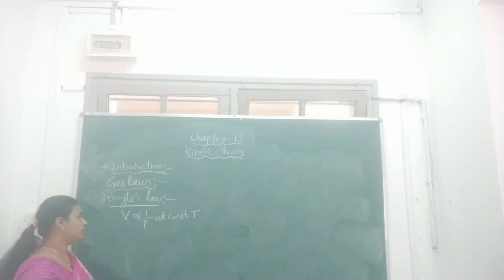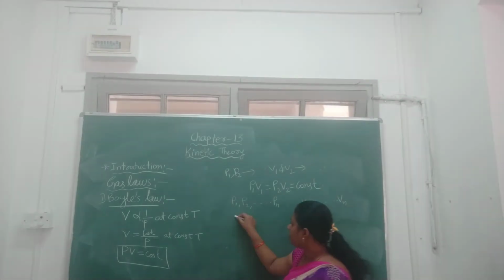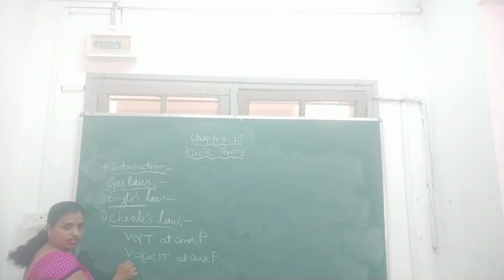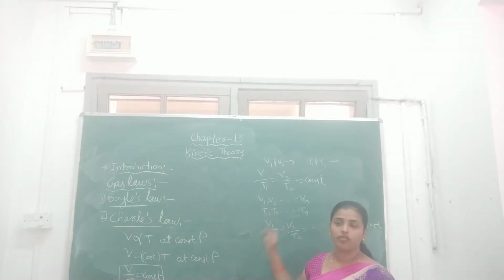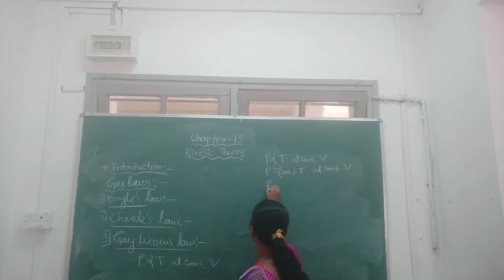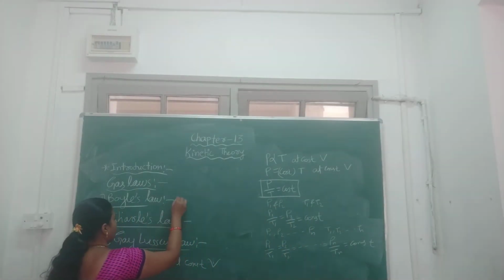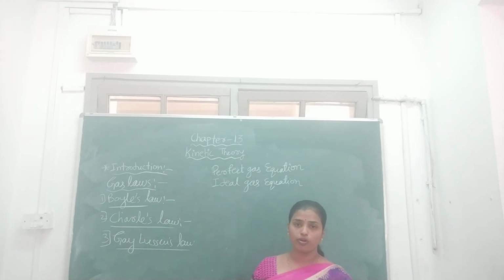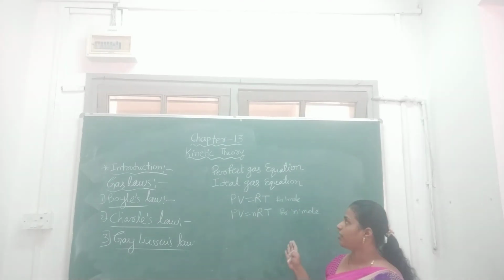KINETIC THEORY (Part- I)